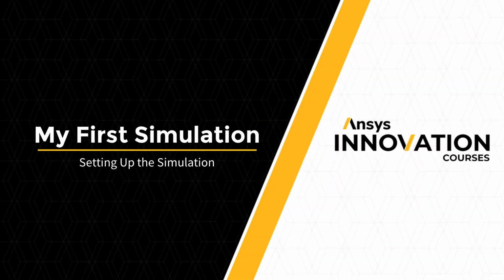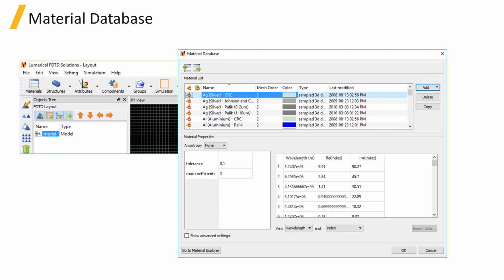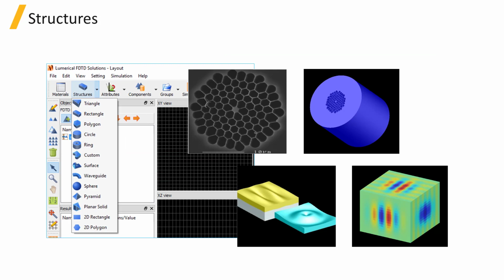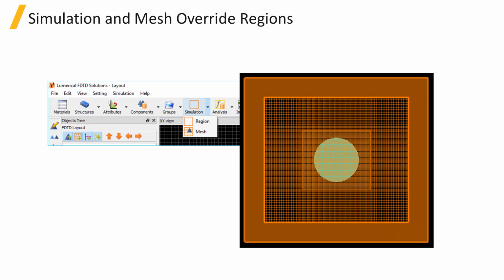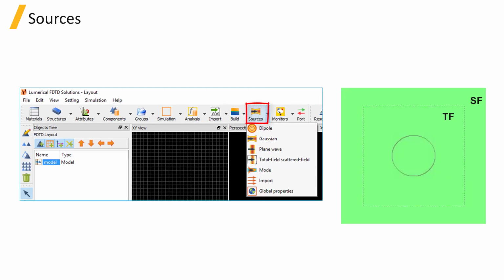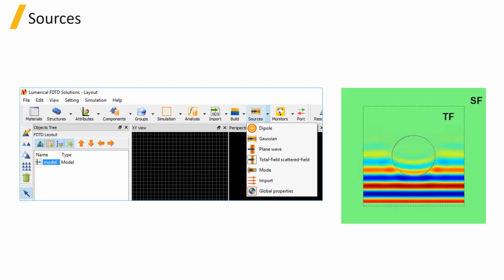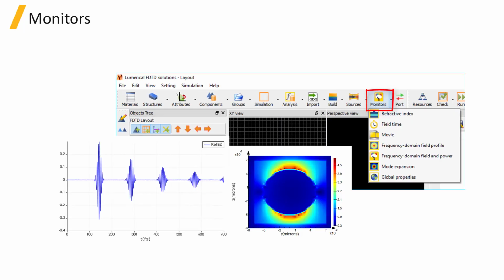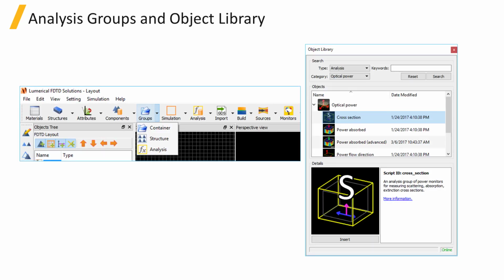Setting up a Simulation in Ansys Lumerical FDTD – Lesson 2, Part 1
In this video lesson, you will learn how to set up an Ansys Lumerical FDTD simulation file from scratch by adding materials, structures, simulation region, sources and monitors. This lesson is part of the Ansys Innovation Course: Ansys Lumerical FDTD – My First Simulation. To access this and all of our free, online courses — featuring additional videos, quizzes and handouts — visit Ansys Innovation Courses